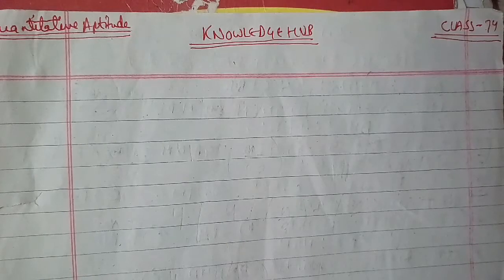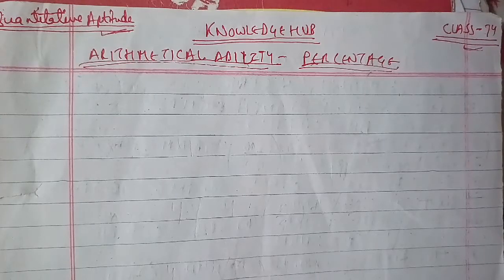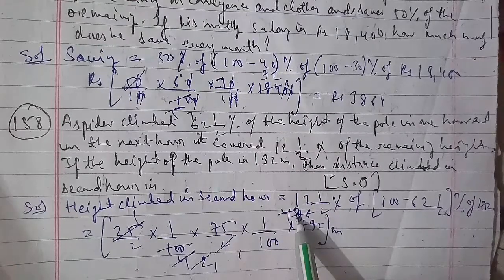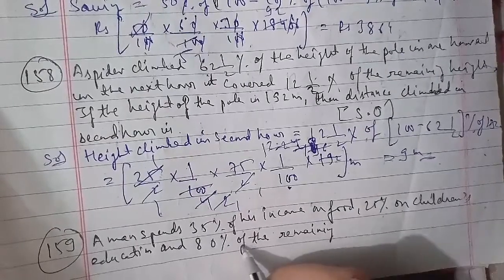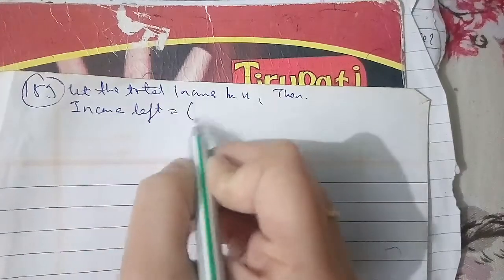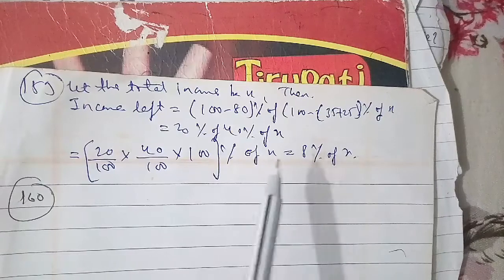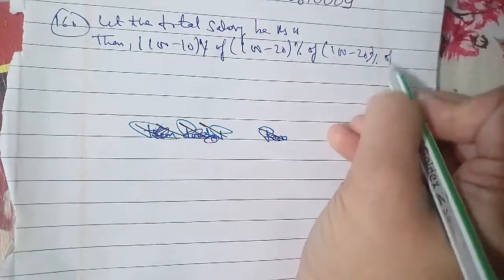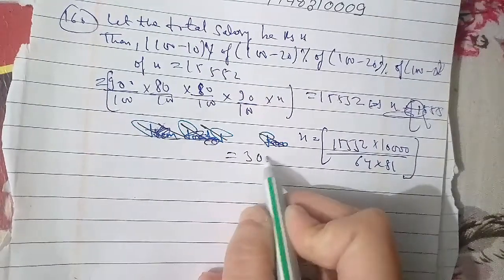Part-74-Quantitative Aptitude-Arithmetical Ability-Percentage-Important question-SSC,RRB,RBI UDC,BAN